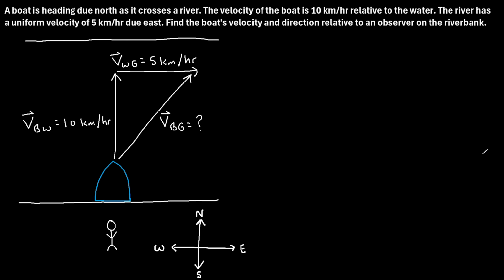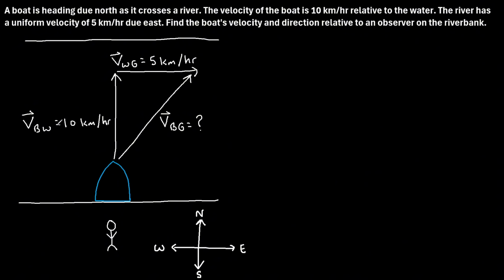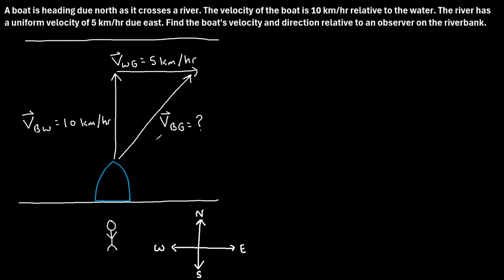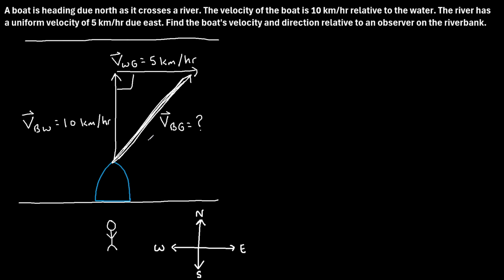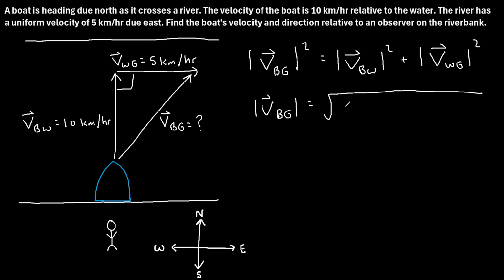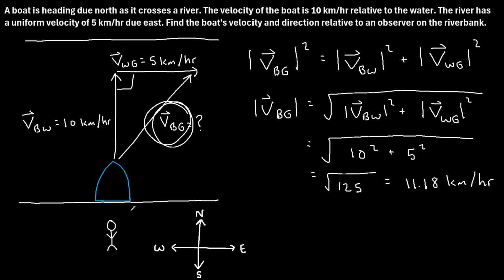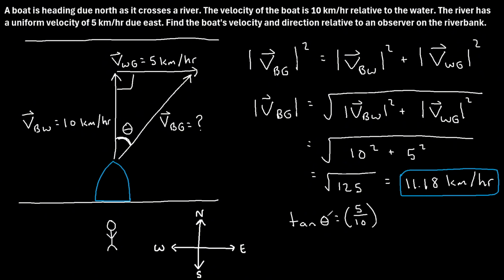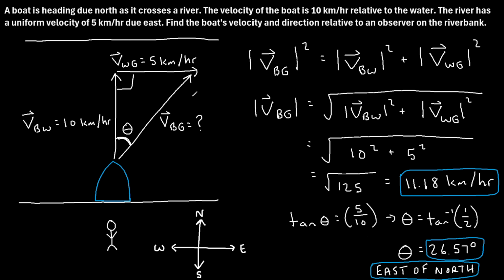Physics: Solving a Boat Crossing a River Problem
In this video I explain how to solve a relative velocity problem in physics that involves a boat crossing a river.